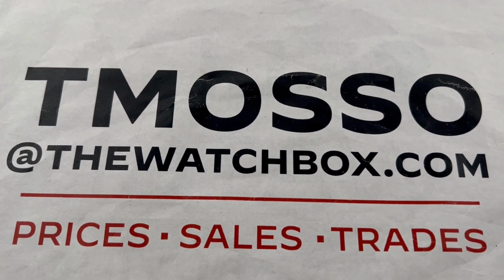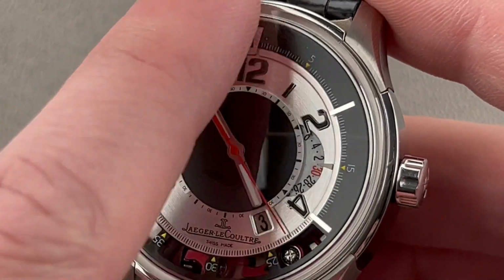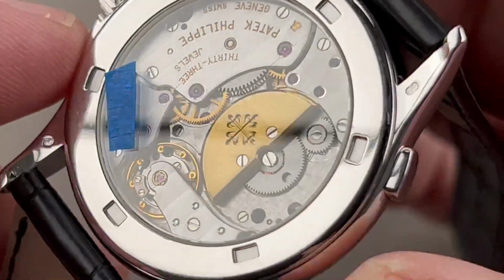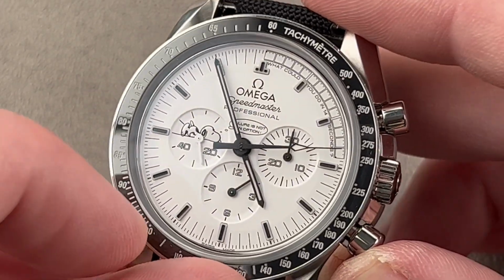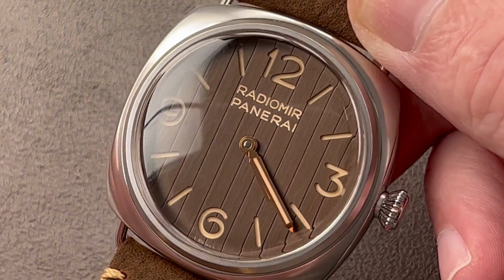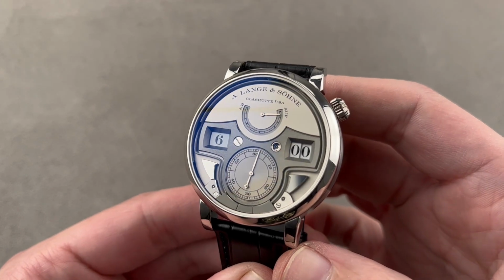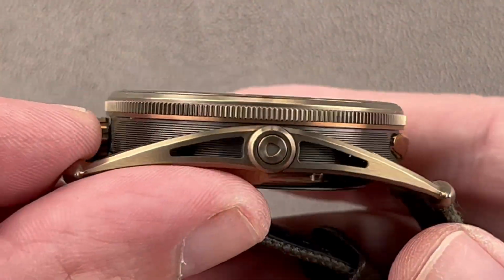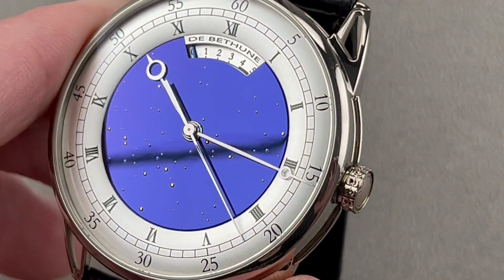Rolex Oyster Perpetual 41 Turquoise Blue: "Tiffany Blue" Luxury Watch Review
When Rolex released their annual novelties at the end of August of 2020, one would have been forgiven for expecting a new generation of Oyster Perpetual to fly under the radar, especially in a year which also welcomed an entirely new generation of Submariner. However, the 2020 Rolex Oyster Perpetual family, in its wide variety of sizes and colors, quickly became one of the most discussed, and sought after, members of the Rolex lineup.

As popular as the whole lineup was, no single model attracted as much attention, or became quite so desirable, as the 41mm Oyster Perpetual in “Tiffany” blue dial, ref. 124300. Discontinued a mere 18 months after its release, the Turquoise Blue dialed Oyster Perpetual 41 flipped the Rolex market on its head, rising from entry level darling to unattainable flagship model, often selling for multiples of its retail price.

The 41mm Oyster Perpetual was introduced to replace the 39mm model which was sold from 2015 to 2020. In a case made of 904L Oystersteel from their own in-house foundry in Plan-les-Ouates, Switzerland, and featuring all the hallmarks of a modern Rolex sports watch, the 41mm Oyster Perpetual makes a strong case for itself, whether at retail or on the secondary market.

A Rolex Oyster case and Twinlock crown ensure robust water resistance down to 100 meters. The caliber 3230 is an automatic movement from the latest family of Rolex automatics, and the power reserve of 70 hours is consistent with the improvements introduced on this family. A hacking seconds system ensures easy synchronization to a reference time, and Rolex certifies each movement as a COSC-qualified Swiss chronometer. The Parachrom Blue Breguet overcoil hairspring ensures resistance to the deleterious effects of magnetism and gravity on precision timing.

Each Oyster Perpetual 41 includes the three-link Rolex “Oyster” sports bracelet. The links are satin finished on their tops and polished on their flanks. Removable links are fixed in place by screws and permit sizing with a jeweler’s screwdriver. The Oyster clasp as used on the OP41 includes Easylink for the first time on an Oyster Perpetual. This tool-free adjustment permits up to 5mm of sizing changes. Additional sizing options can be obtained by using a strap tool to change the anchoring point of the bracelet inside of the clasp.

The original Rolex Oyster Perpetual was launched in 1933. Its name tells the story; this was a combination of the “Oyster” water resistance case and the “Perpetual” automatic rotor winding system. As the original Rolex sports watch the Oyster Perpetual spawned an entire universe of water resistant and automatic winding stainless steel Rolex sports watches. Every modern Rolex watch descends from the original rotund “bubble back” Oyster Perpetual models.

• Rolex Oyster Perpetual 41 “Tiffany” Blue 124300 Stainless Steel $29,950
• Rolex Oyster Perpetual 36 “Tiffany” Blue 126000 Stainless Steel
• Jaeger-LeCoultre Amvox2 "Aston Martin" Limited Edition Q192T440 Titanium $8,450
• Patek Philippe Complications Annual Calendar 5035R-011 Rose Gold $27,950
• Patek Philippe Complications World Time 5110G-001 White Gold
• Omega Seamaster Diver 300M Chronograph 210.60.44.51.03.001 Titanium, Sedna Gold, and Tantalum $18,950
• Omega Speedmaster Moonwatch "Silver Snoopy" Apollo XIII 45th Anniversary Limited Series 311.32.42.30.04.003 Stainless Steel
• Panerai Radiomir Eilean PAM 1243 Stainless Steel $9,950
• Lange & Sohne Saxonia Datograph Perpetual Calendar Tourbillon LE 740.036FE Platinum $247,950
• Lange & Sohne Zeitwerk Minute Repeater 147.025 Platinum $299,950
• De Bethune DB28GS Yellow Submarine Limited Edition Yellow DB28GSV2YN Titanium
• De Bethune DB25 Tourbillon Milky Way DB25TWS3V2 White Gold

Please subscribe to our channel for the best luxury watch reviews on YouTube for the latest new and pre-owned luxury watch arrivals as well as new & pre-owned fine jewelry and pre-owned handbags.